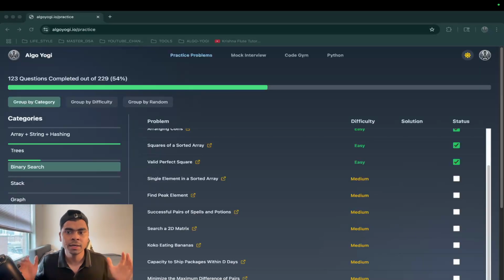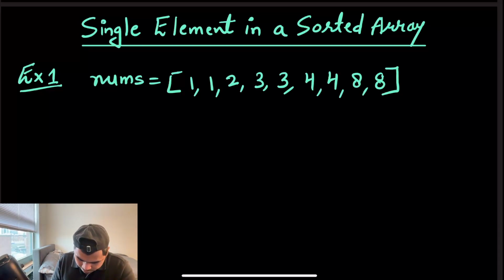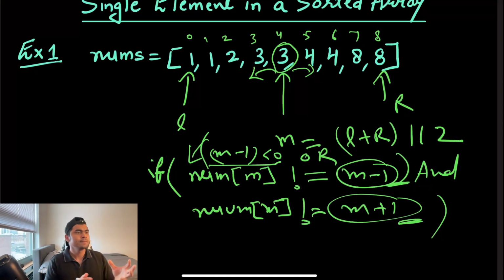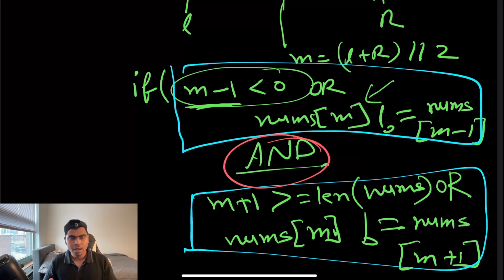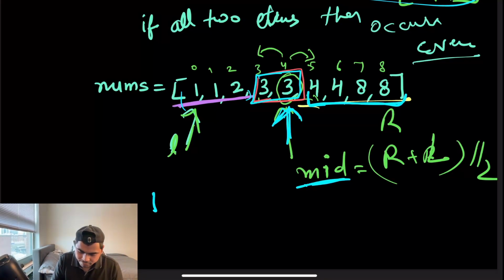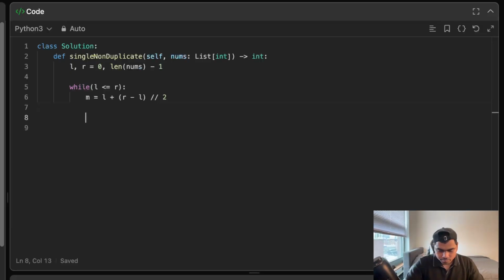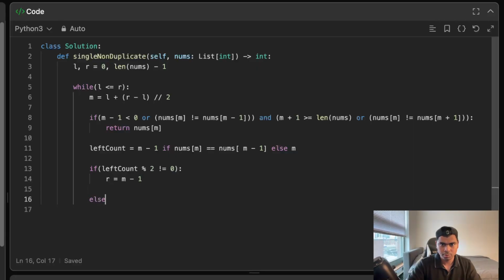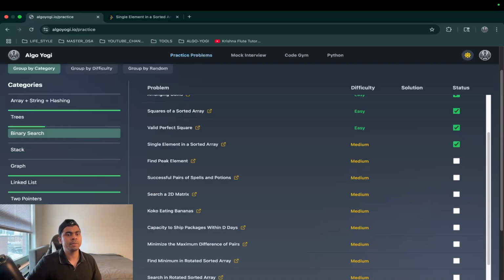LeetCode 540 | Single Element in a Sorted Array | Python Binary Search | AlgoYogi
In this video, we solve **LeetCode problem 540: Single Element in a Sorted Array** using an efficient **binary search** approach in Python. The array contains pairs of elements in sorted order, except for a single non-duplicate number. Learn how to use index parity and mid-point checking to solve this in O(log n) time!

👉 **LeetCode Problem Link:** [Single Element in a Sorted Array - LeetCode 540]

### 🚀 Timestamps
0:00 Introduction
0:20 Problem Explanation and Constraints
2:36 Binary Search Logic
14:25 Python Implementation
19:20 Complexity Analysis

### 💡 Why Watch?
- Learn how to apply **binary search on patterns** in sorted arrays
- Understand **index-based logic for pairs**
- Avoid brute-force and use optimal time and space

### 📢 Next Steps
- Practice similar problems like:
- Share your approach or edge cases in the comments